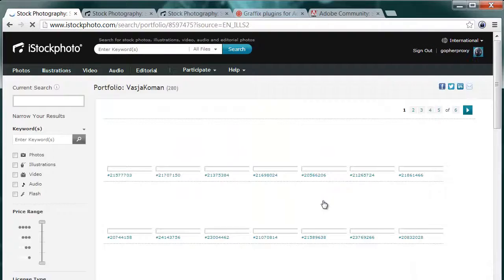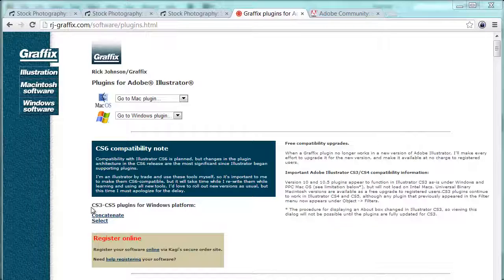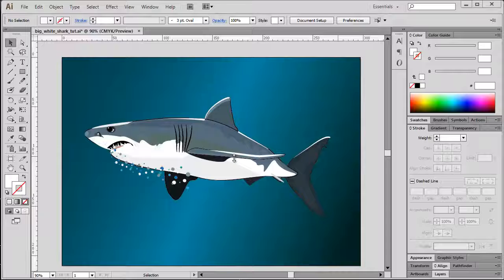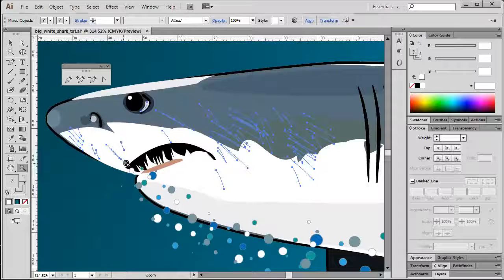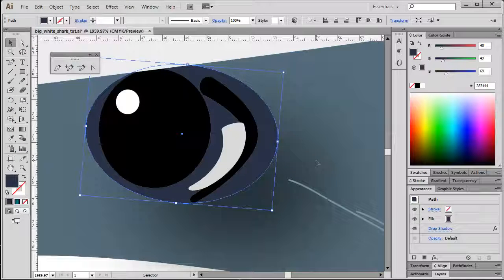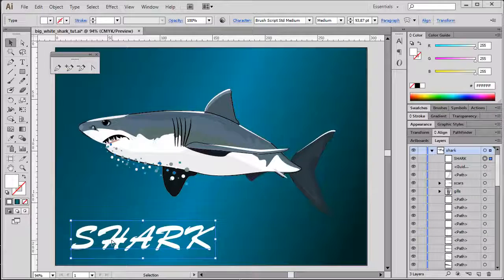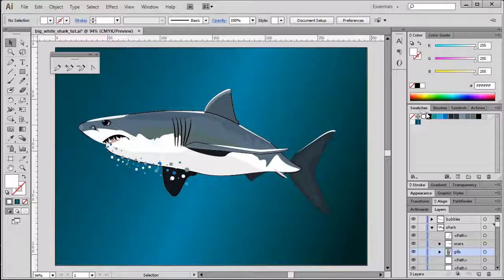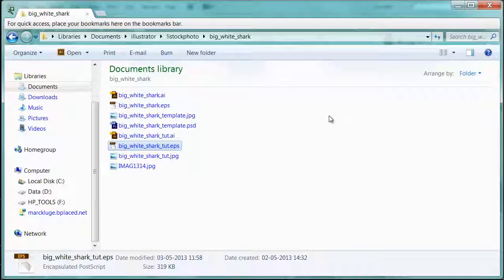Publishing Vector Art for iStockphoto